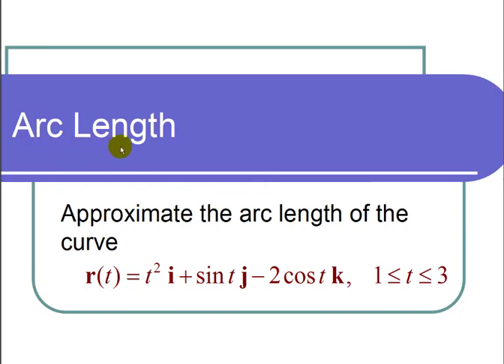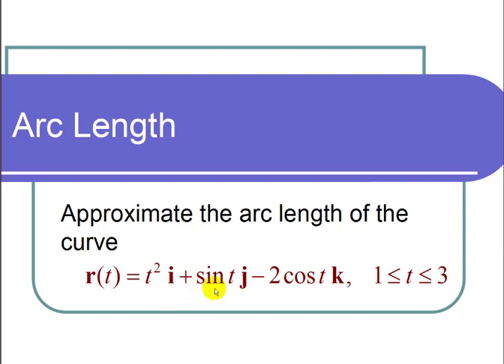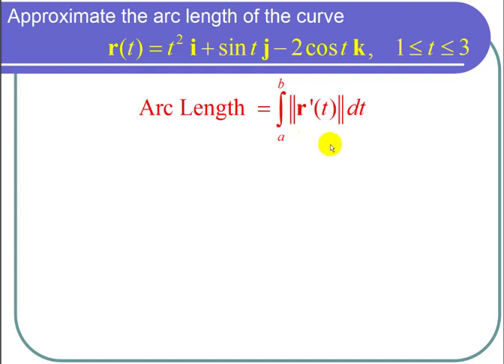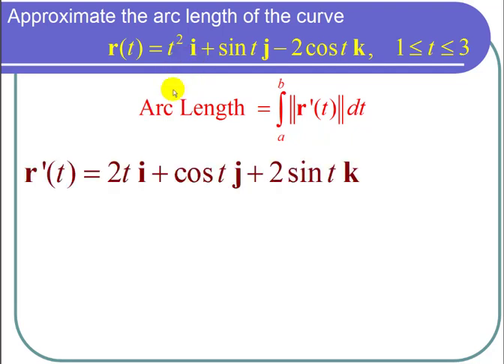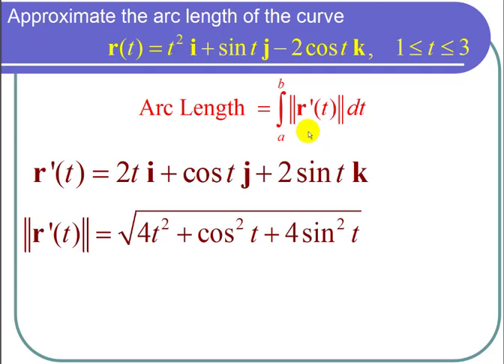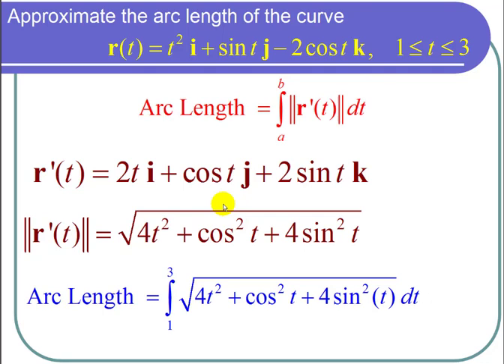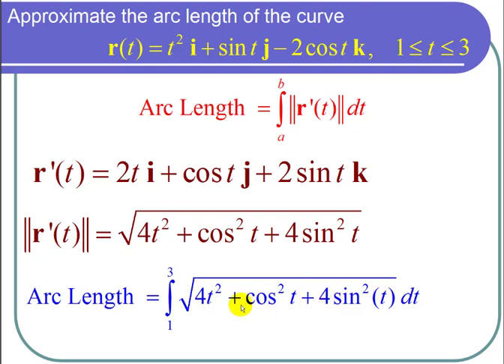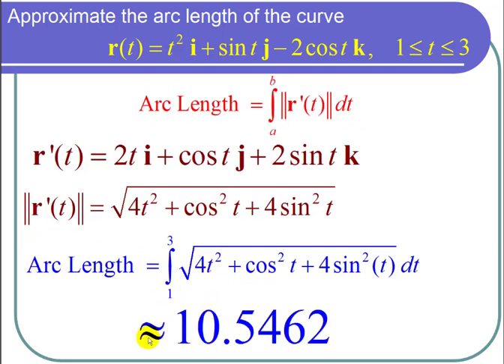Finding the Arc Length of a Parameterized Curve